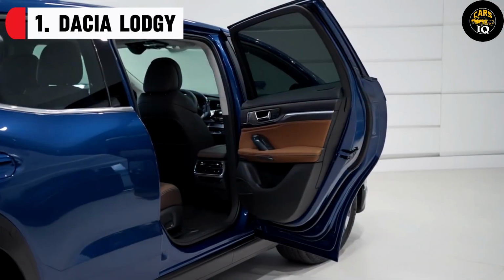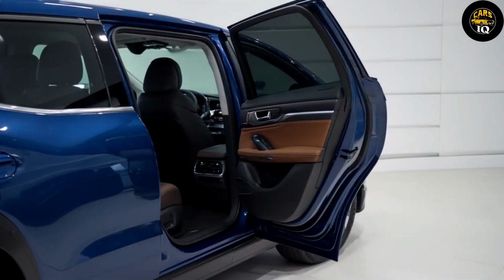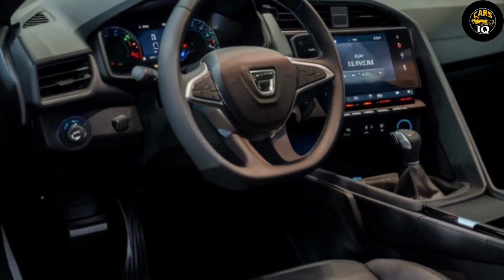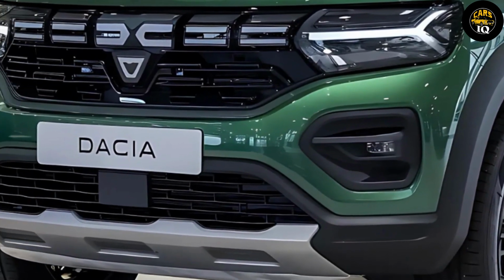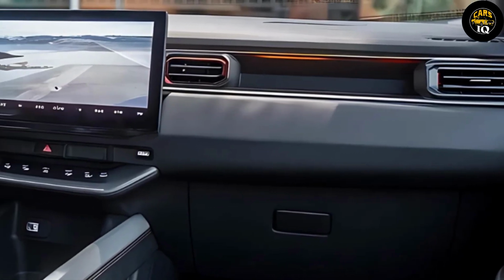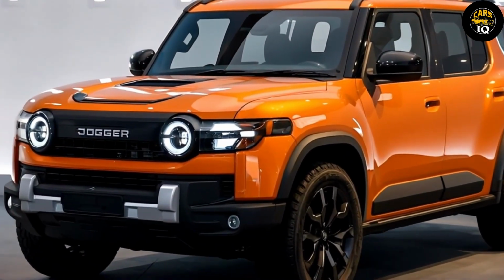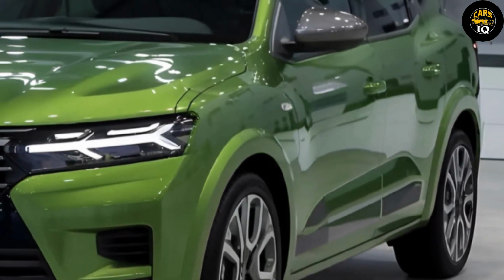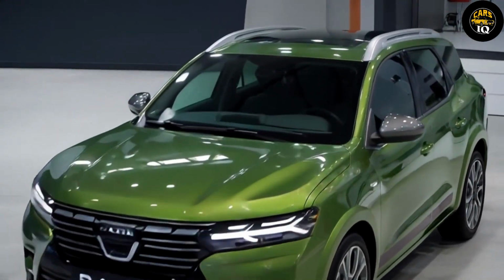Top 5 New Dacia Cars of 2025 & 2026 – Solenza, Jogger, Lodgy & Sandero!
🤩 Looking for the best new Dacia cars of 2025 & 2026? In this video, we bring you the Top 5 must-see models from Dacia’s upcoming lineup:
👉 2026 Dacia Solenza, 2026 Dacia Jogger, 2025 Dacia Jogger, 2026 Dacia Lodgy, and 2026 Dacia Sandero.

From bold designs and spacious interiors to upgraded technology and reliable performance, these Dacia cars are designed to deliver both practicality and innovation. Whether you’re looking for a family SUV, a versatile crossover, or a stylish hatchback, this list has it all.

🔎 Perfect for fans of:
2026 Dacia Solenza, 2026 Dacia Jogger, 2025 Dacia Jogger, 2026 Dacia Lodgy, 2026 Dacia Sandero, best Dacia cars 2026, new SUVs 2025, top family cars, upcoming cars

2026 Dacia Solenza, 2026 Dacia Jogger, 2025 Dacia Jogger, 2026 Dacia Lodgy, 2026 Dacia Sandero, best Dacia cars 2026, new SUVs 2025, top family cars, upcoming cars